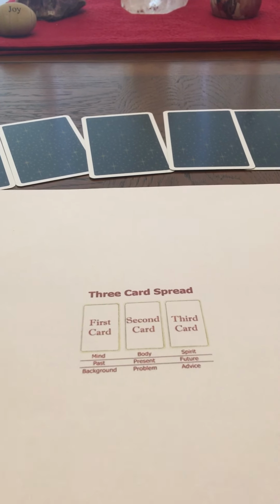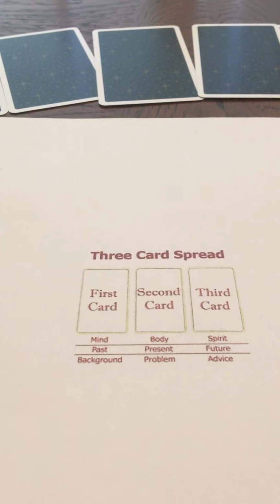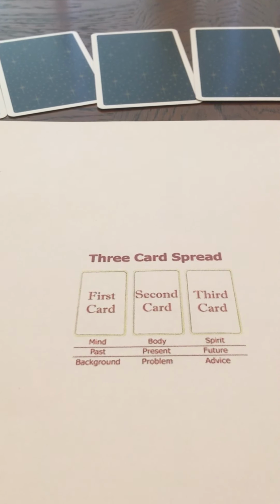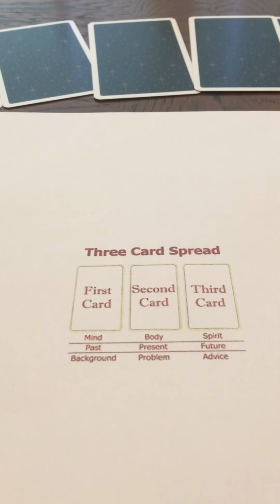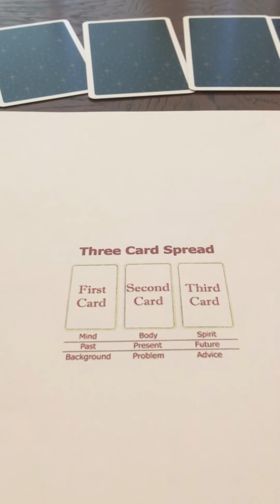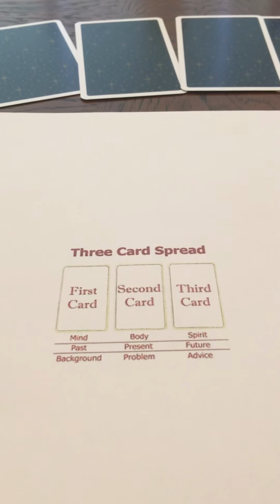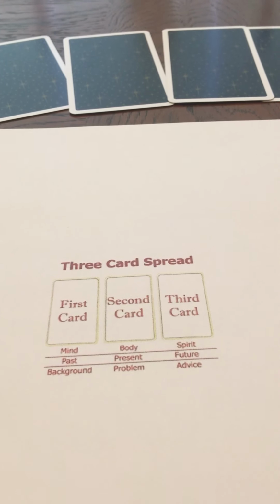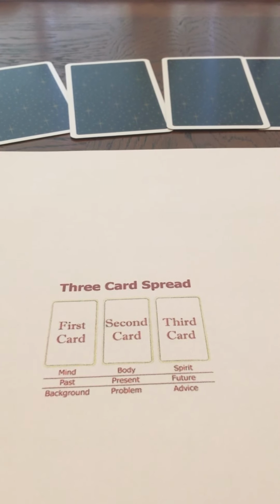Cathy's Tarot Demo 4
This is a video demonstration explaining a three-card spread using the first 11 Major Arcana cards (using the Universal Waite Deck).